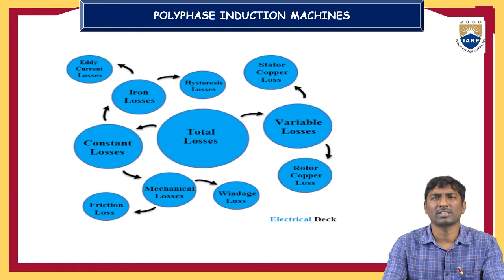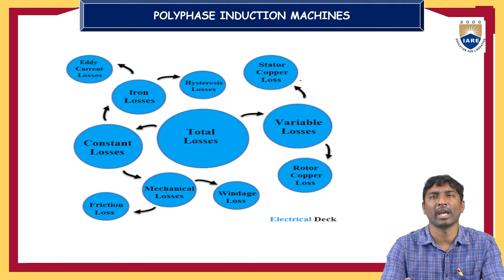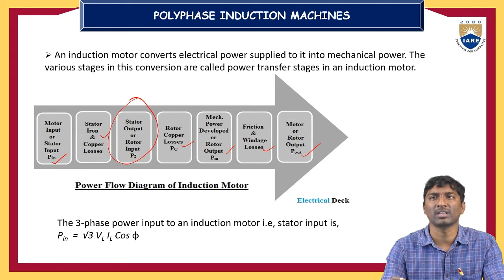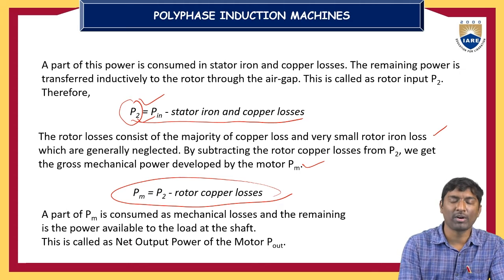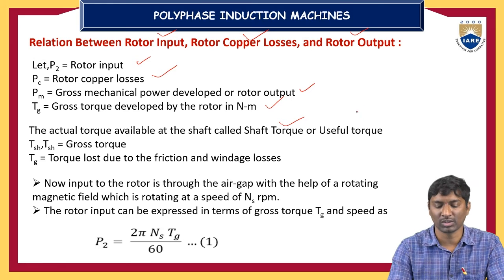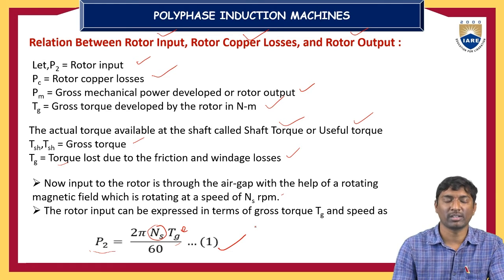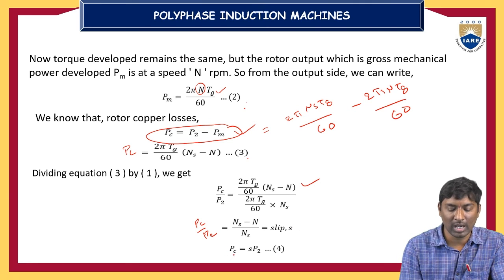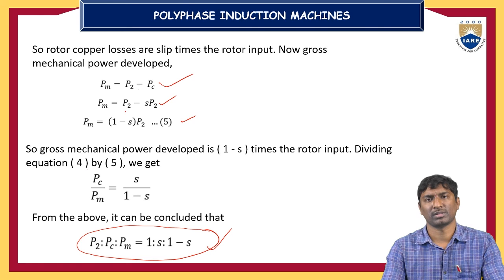Power Flow Diagram and losses, Efficiency of Induction Motor Mr.A Satish Kumar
Power Flow Diagram and losses, Efficiency of Induction Motor Mr.A Satish Kumar | Department of EEE | IARE

Telangana, India.